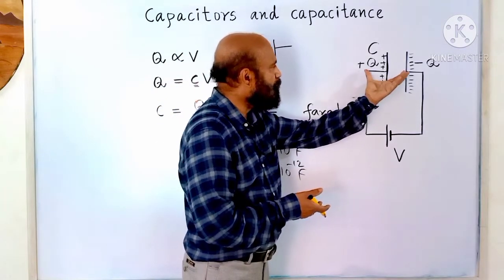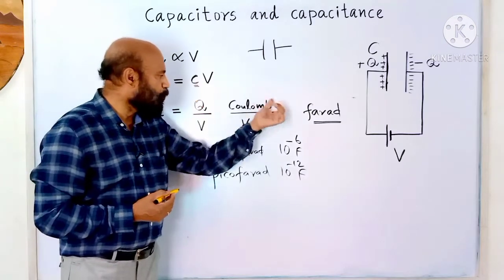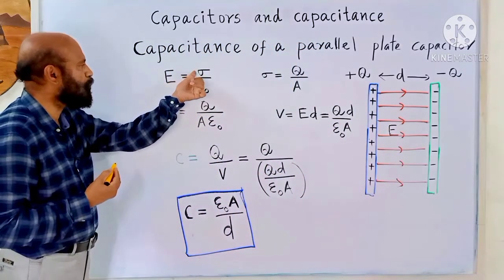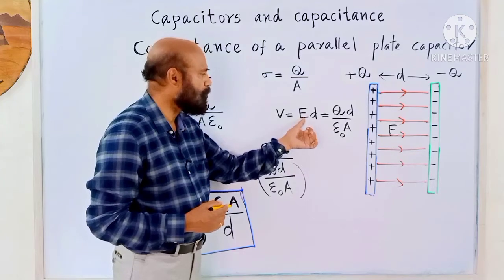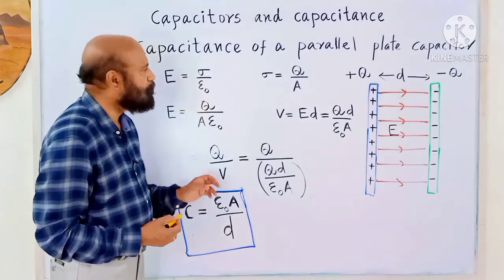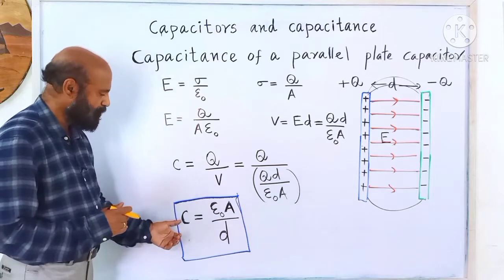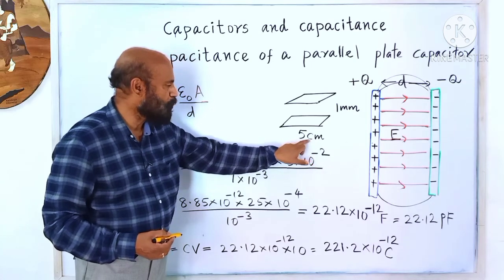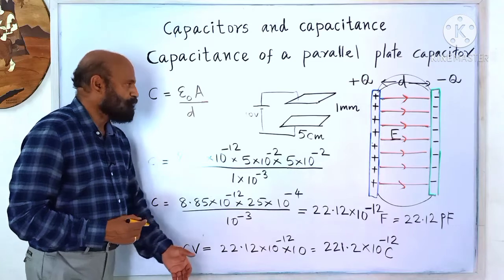what is capacitor?